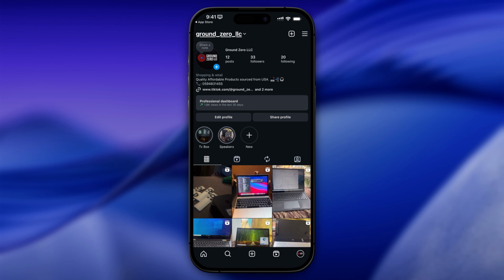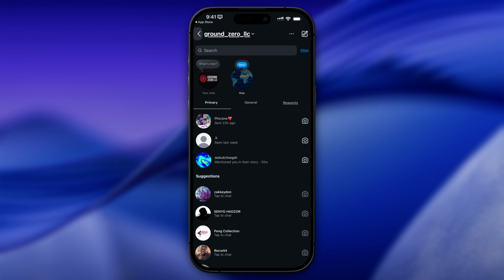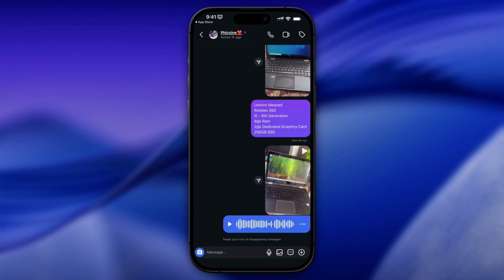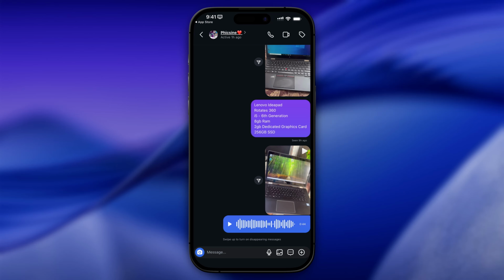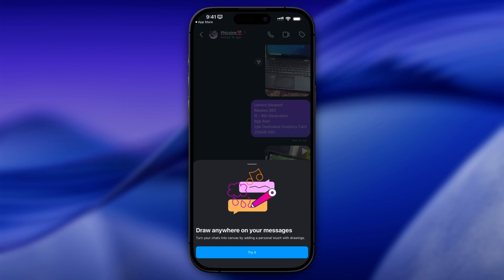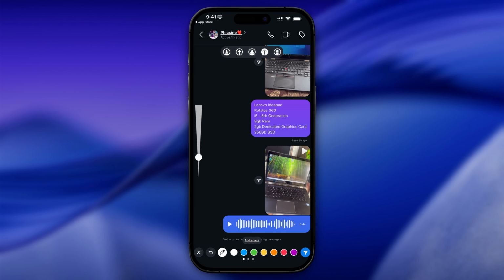How To Draw In Instagram Chat (2025 Updated Tutorial)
Learn how to draw in Instagram chat with this 2025 updated tutorial and enhance your messaging experience with creative doodles.